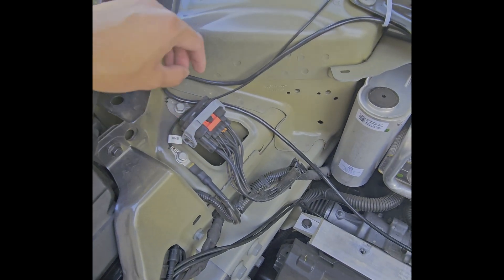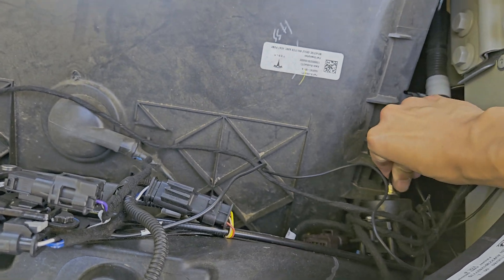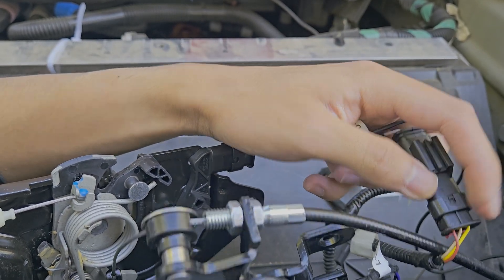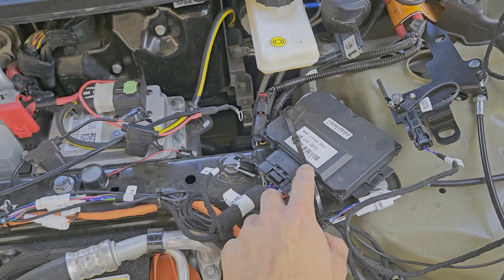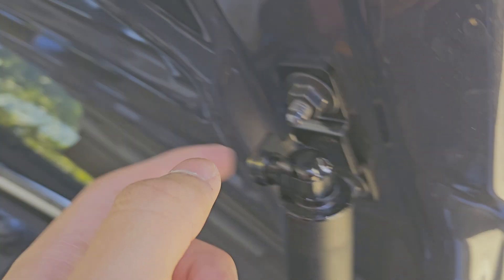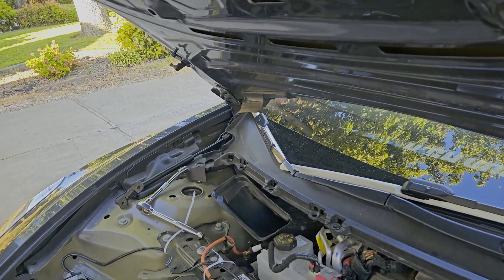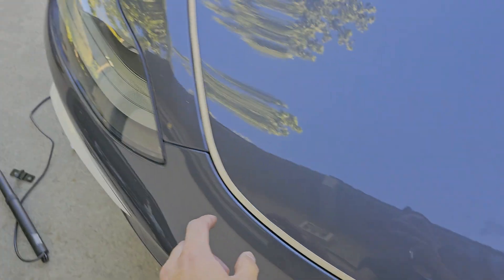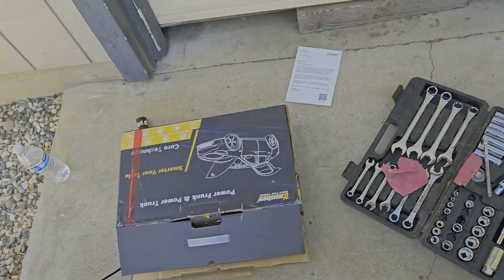REMOVING the Tesla Model 3 Power Frunk (Hansshow 2021+) EASY automatic opening frunk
The reason for removing the powered frunk is that it draws power even when the car is off. My car's low voltage battery is 16v, it has a MOSFET that opens when the low voltage battery is draining more than usual to protect itself. I believe the powered frunk electronics is the issue. I think mainly I got a bad main control module.
Be careful when tapping directly into the battery, you might be able to run this into the cabin and go behind the seats or hook it up to an external power bank

use code:
teslafpv
at checkout for the MOST savings!